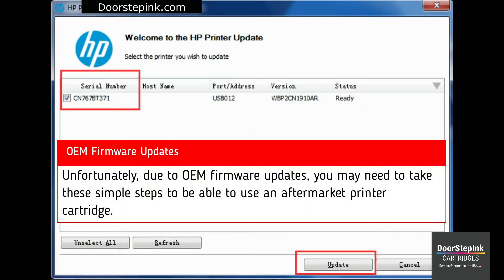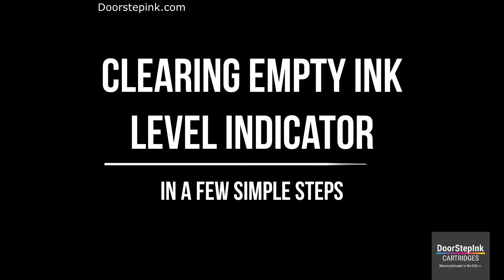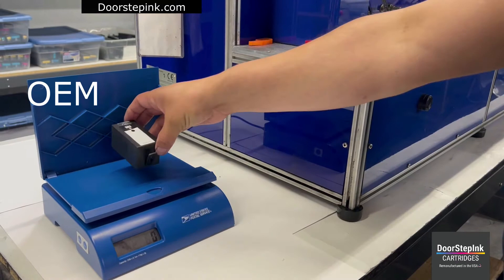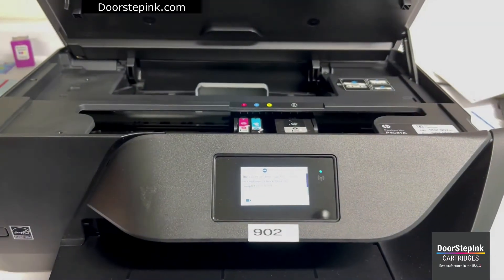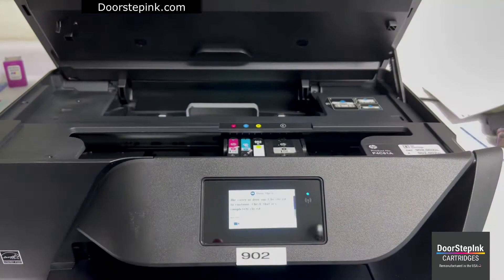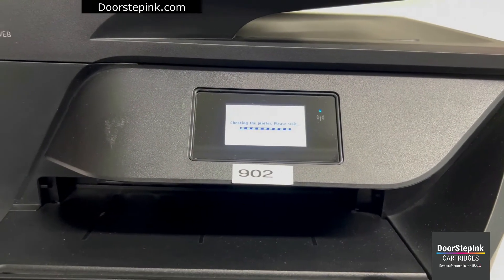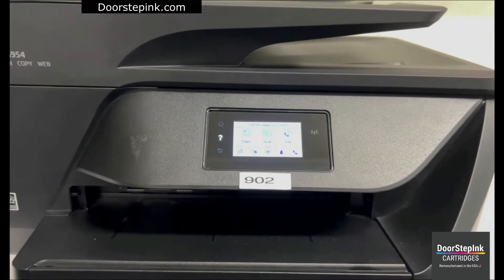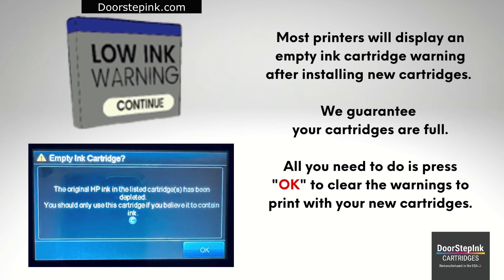Why Does My Printer Say it's Out of Ink for New Remanufactured HP 902XL When It's Not?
Many printer companies install memory chips inside their ink cartridges to track the number of pages each cartridge has printed, resetting the count every time it is replaced with a new cartridge. However, if you use an aftermarket (non-genuine) cartridge or refill an OEM cartridge with a syringe, then the printer may show the "insufficient ink" message even though there is plenty of ink left. This is why you are getting an "ink low" message even though your cartridge is at full capacity. This message may show up on your display or on your computer. However, if you ignore this message, you will be able to print normally.